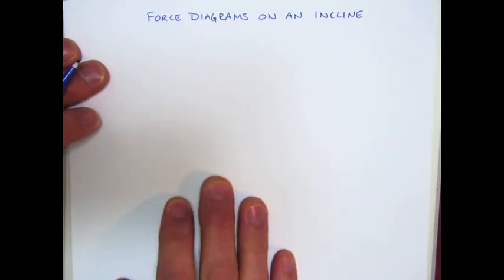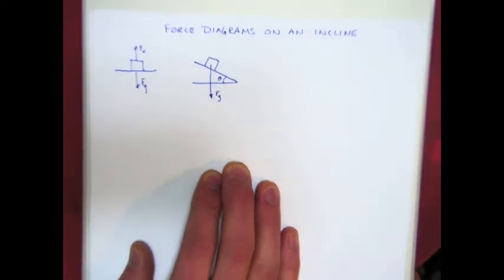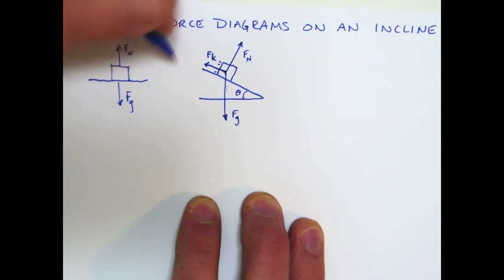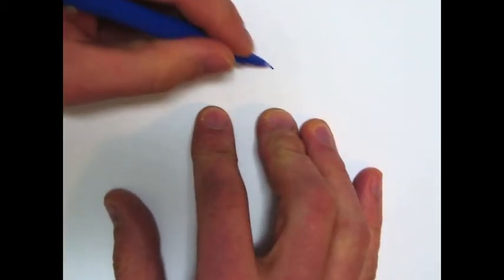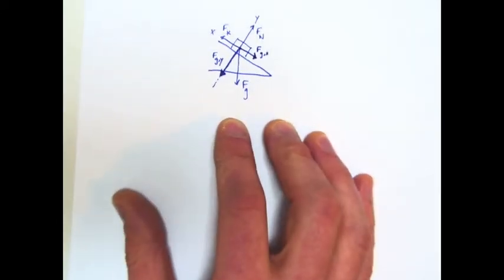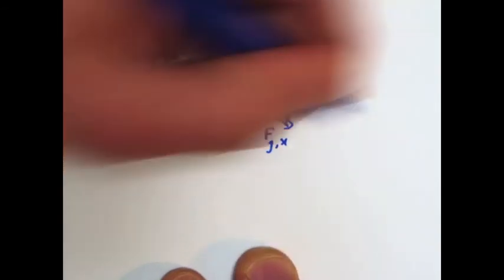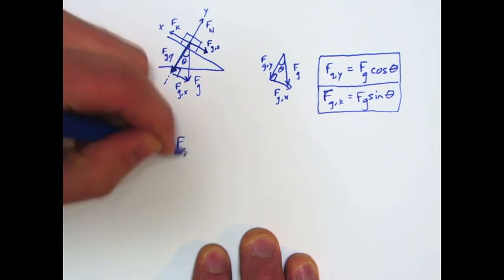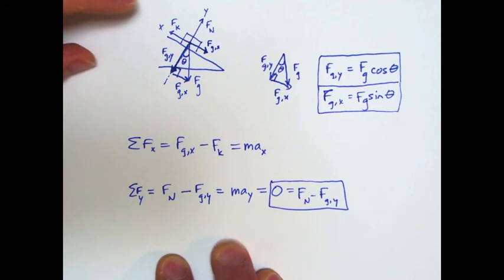Force diagrams on an incline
How to do force diagrams for an object on an incline